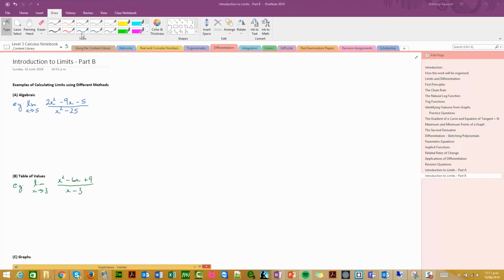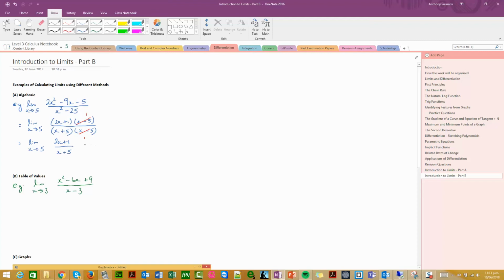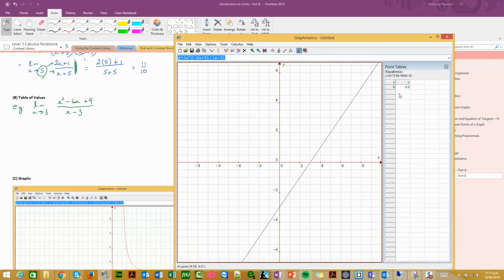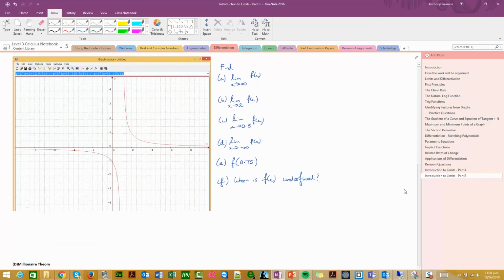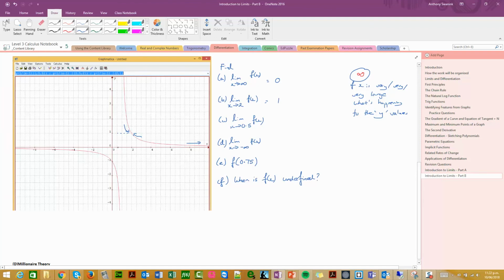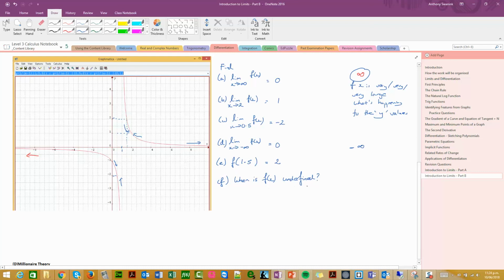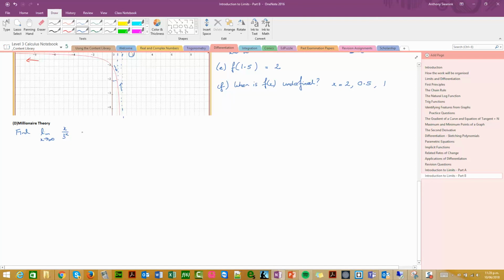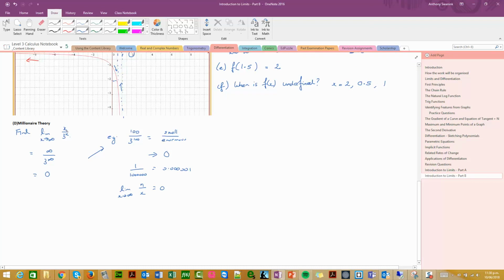Calculating Limits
Calculating limits using some worked examples